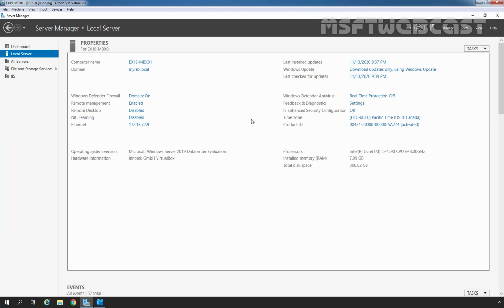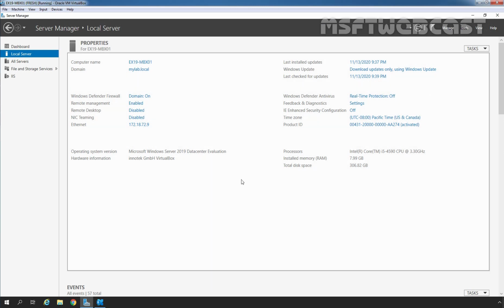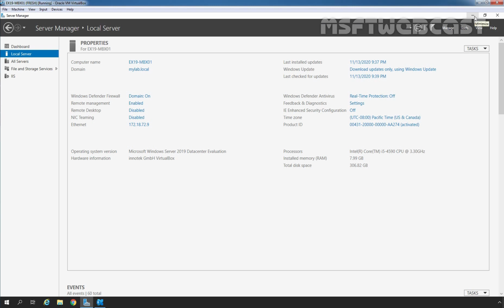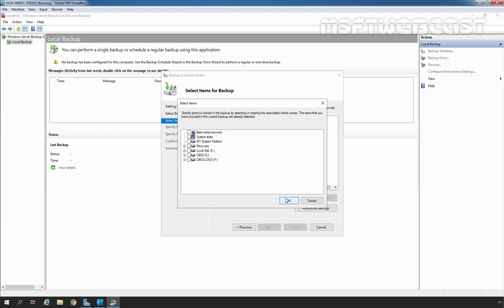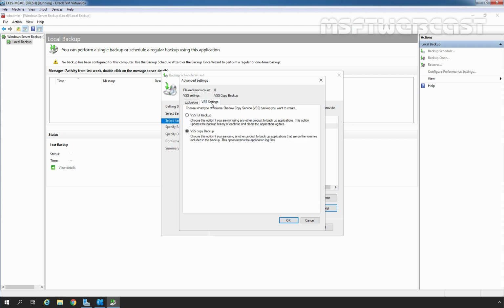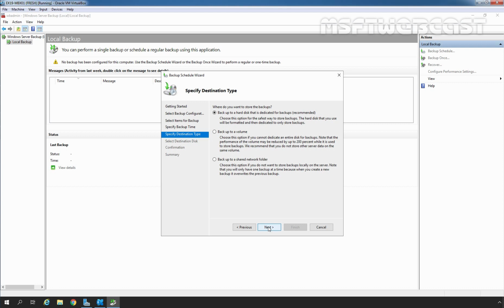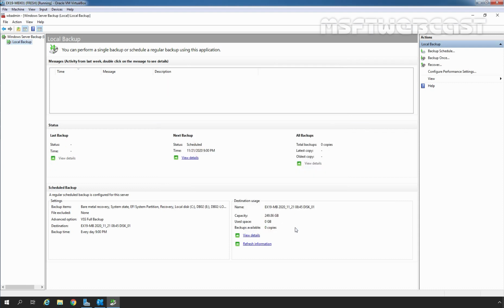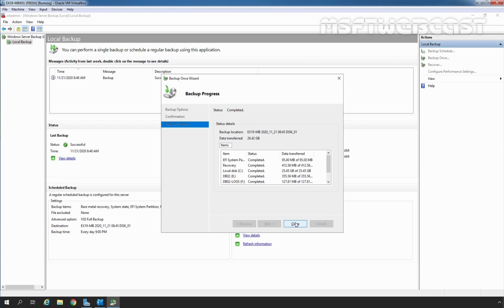72. Perform Full Backup of Exchange 2019 using Windows Server Backup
Microsoft Exchange 2019 Beginners Video Tutorials Series:

This is a step by step guide on How to Perform Full Backup of Exchange 2019 using Windows Server Backup feature in Windows Server 2019 using Windows Server Backup Console.